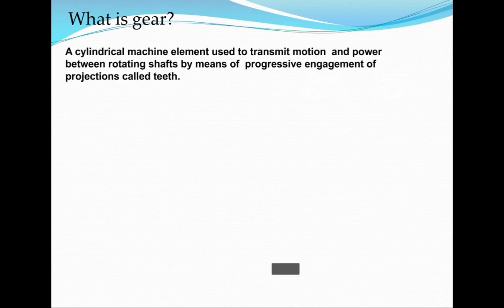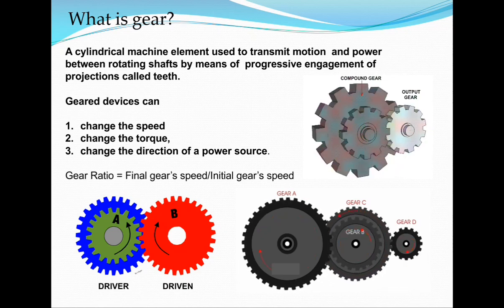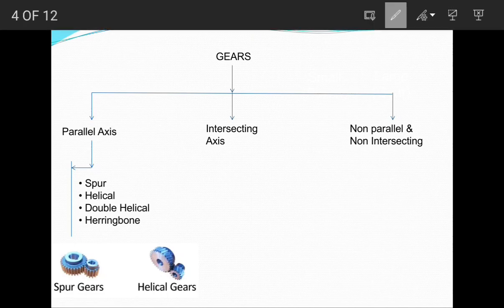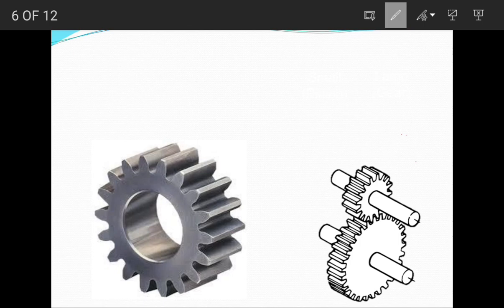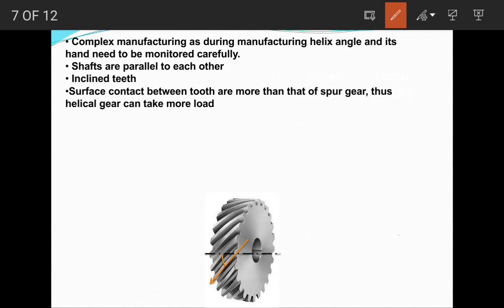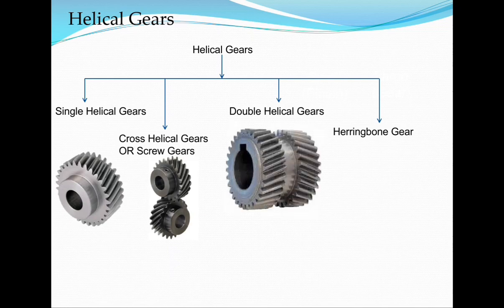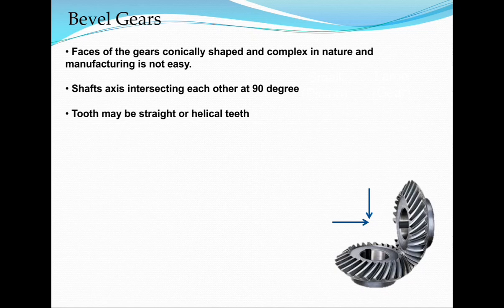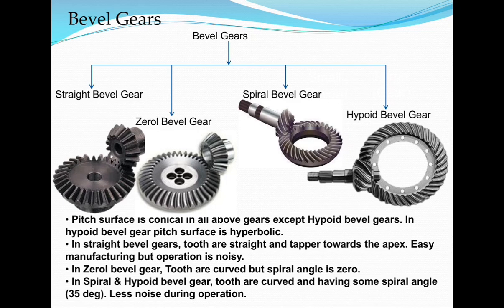Fundamentals of Gear-1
Lesson by-A.N.Rath